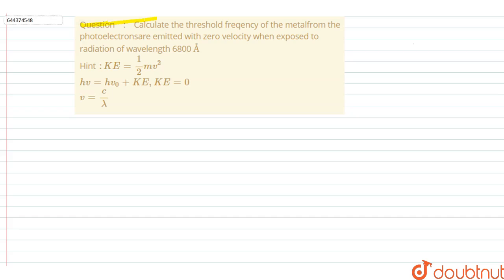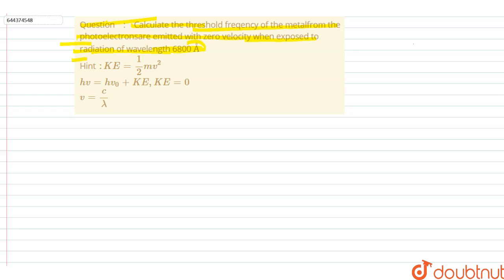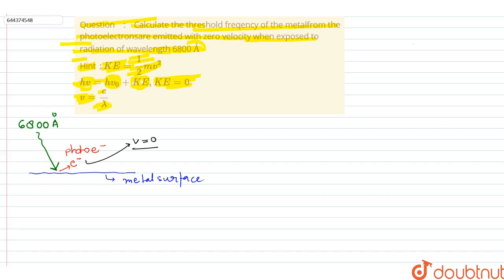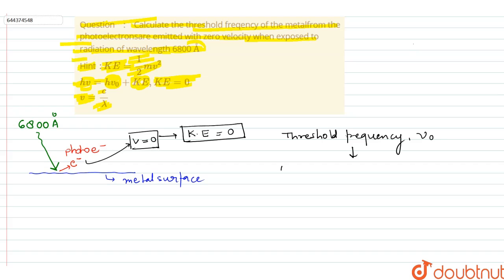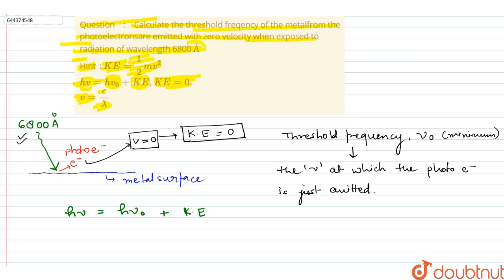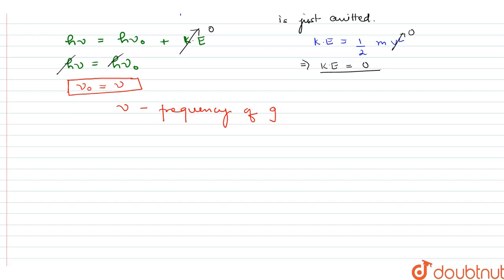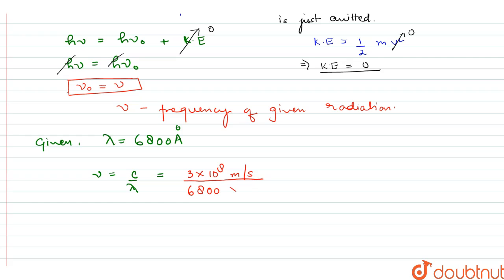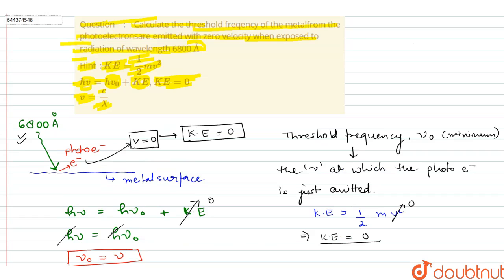Calculate thethreshold freqencyof the metalfrom the photoelectronsare emitted with zero velocity...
Calculate thethreshold freqencyof the metalfrom the photoelectronsare emitted with zero velocity when exposedto radiation of wavelength 6800 ÅHint : KE = (1)/(2) mv^(2) hv= hv_(0) + KE, KE=0 v= (c ) /( lambda)
Class: 12
Subject: CHEMISTRY
Chapter: STRUCTURE  OF ATOM
Board:IIT JEE

👉 Have Any Query? Ask Us.